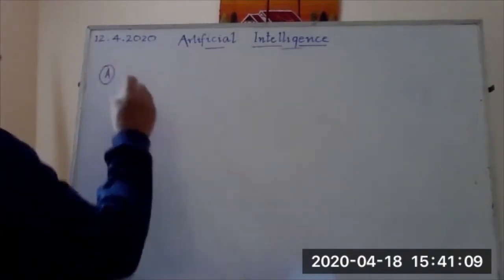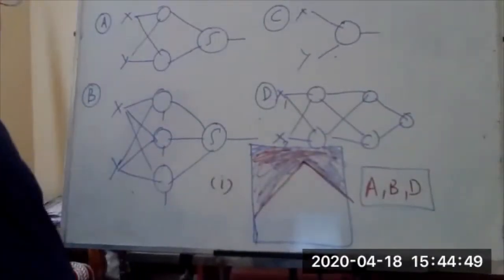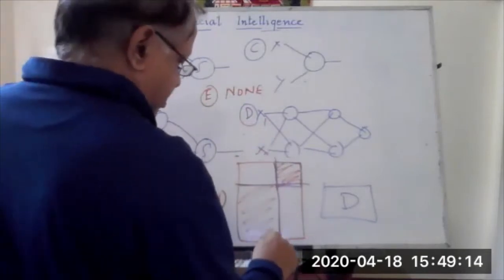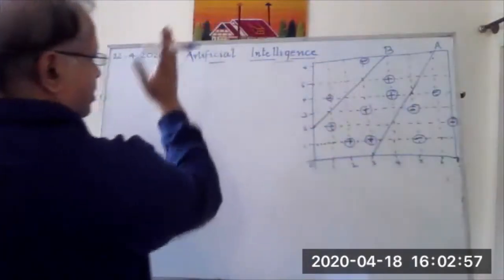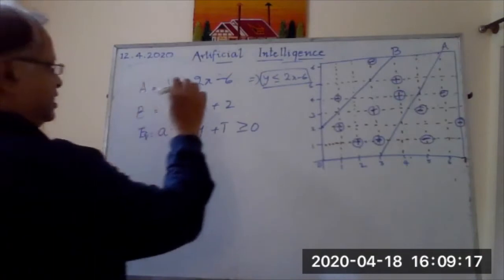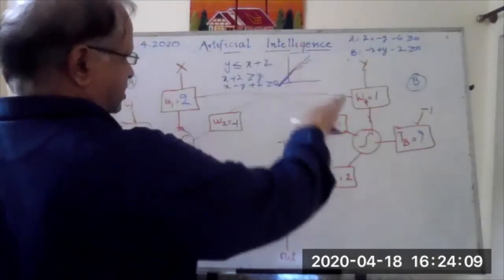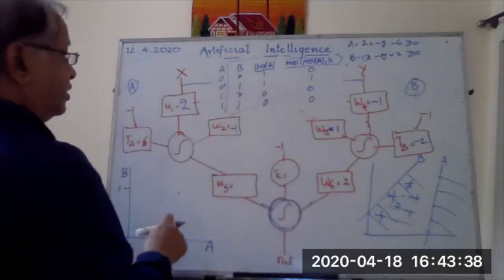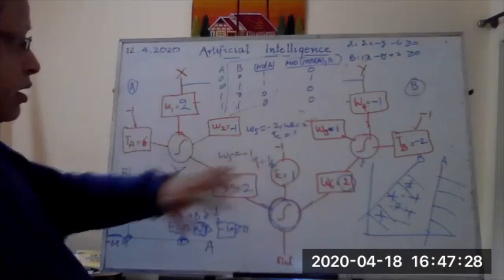Neuron Problems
I did some Problems based on figures and neurons